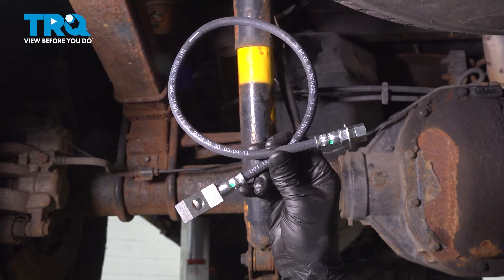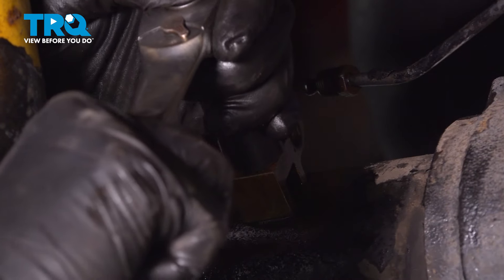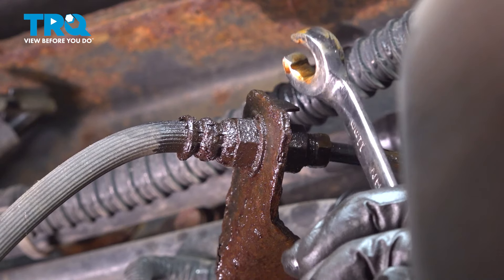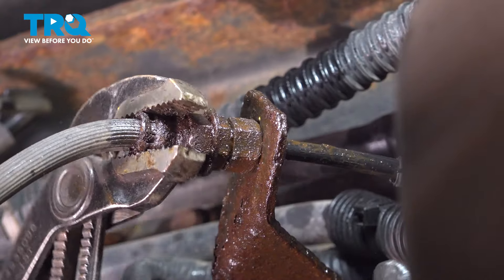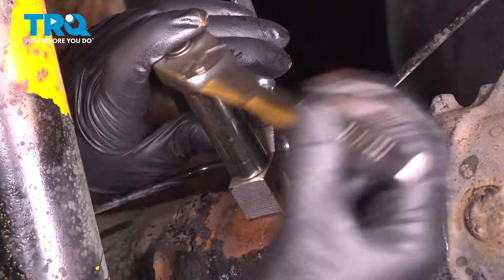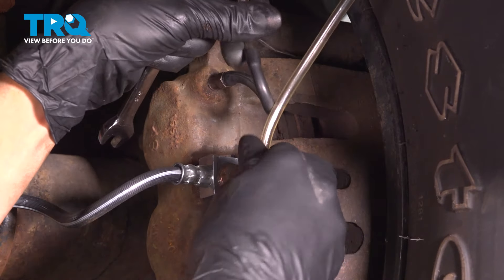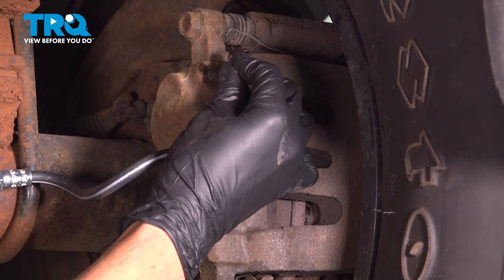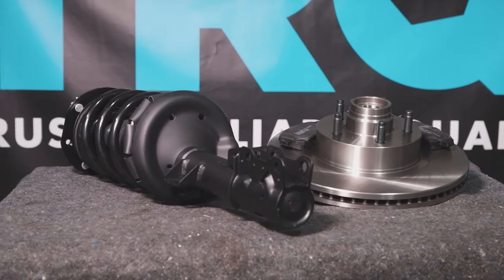How to Replace Rear Center Brake Hose 2008-2010 Ford F-250 Super Duty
This video shows you how to install a new TRQ brake line engineered to fit your 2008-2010 Ford F-250 Super Duty. A leaking brake hose is bad news! Losing fluid, or getting air in the system can cause the brakes to weaken or fail completely. Old, dry rotted, cracking, or bulging lines are on the verge of breaking and starting a leak.

2008 Ford F-250 Super Duty
2009 Ford F-250 Super Duty
2010 Ford F-250 Super Duty

• 11mm Flare Wrench
• 16mm Wrench
• 3/8 Inch Wrench
• Brake Fluid
• Brake Parts Cleaner
• Rust Penetrant
• Safety Glasses
• Assistant
• Drain Pan
• Wheel Chocks